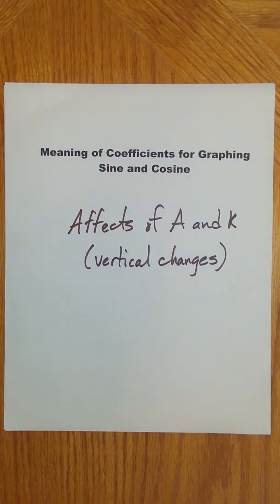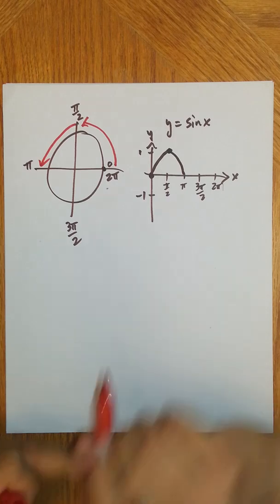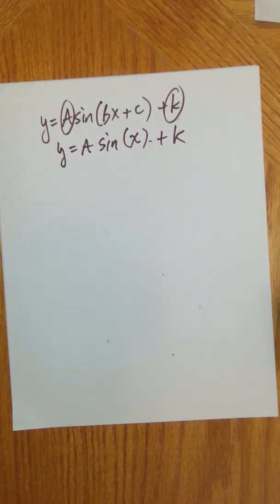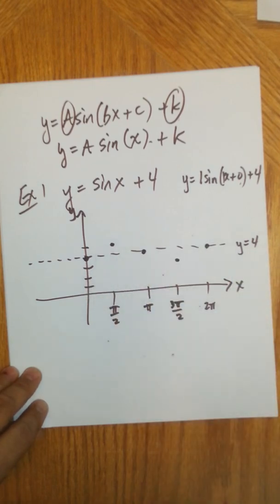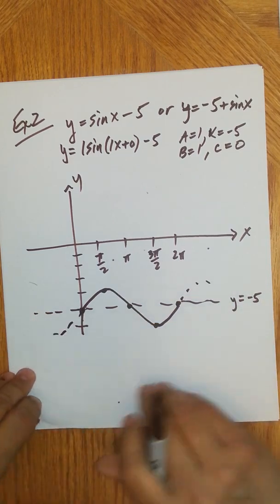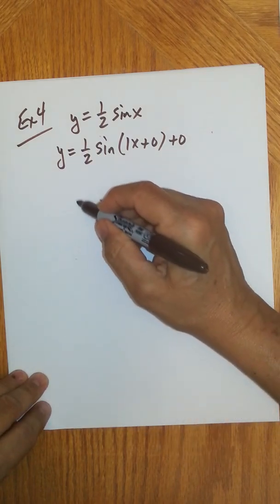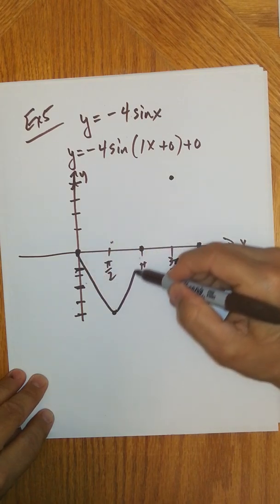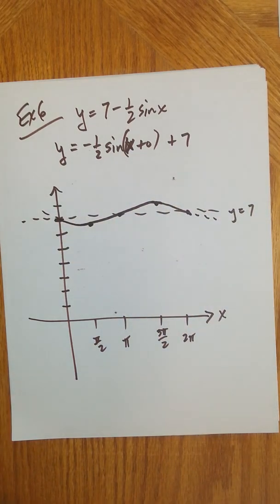Vertical Affects of A and K on Sine and Cosine